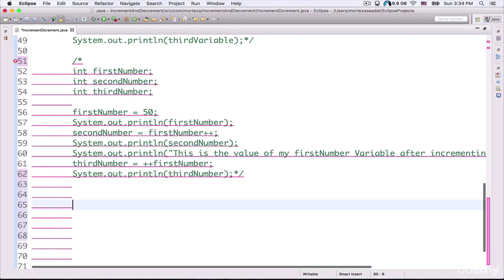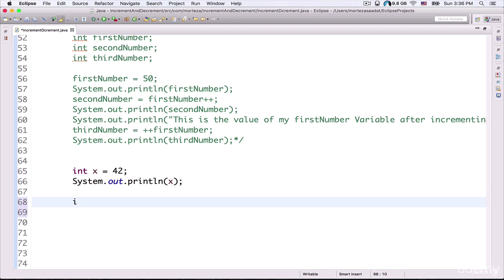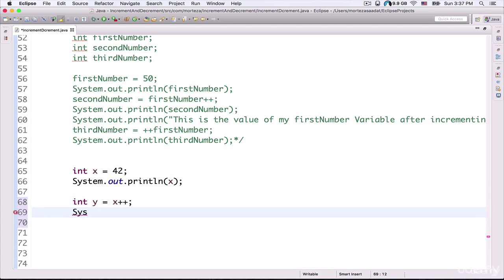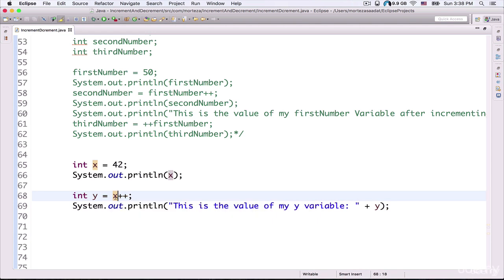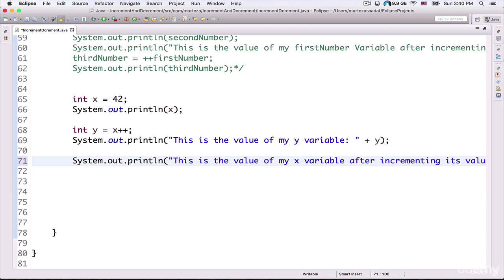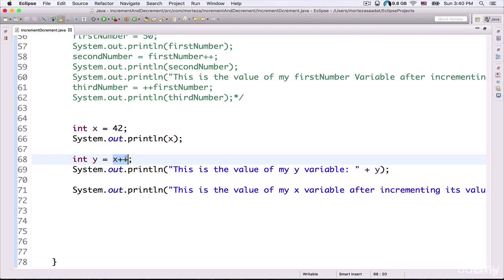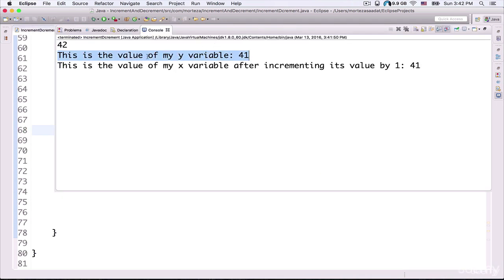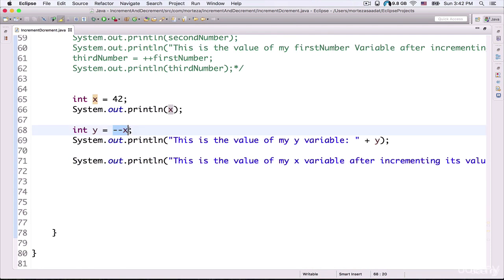26. JAVA Incrementing and Decrementing in Java Part6 | Learn java tutorials for beginners